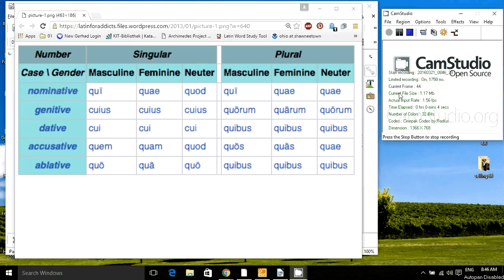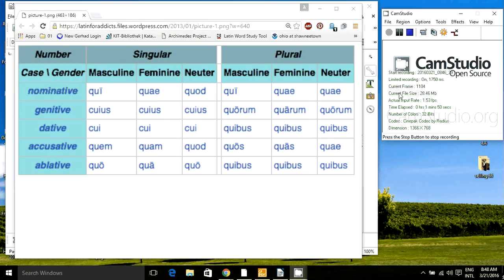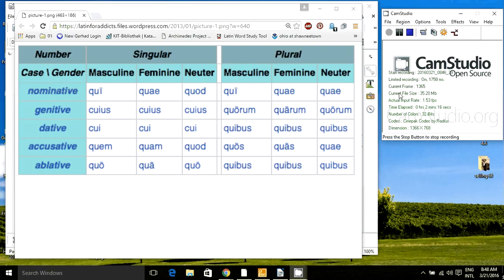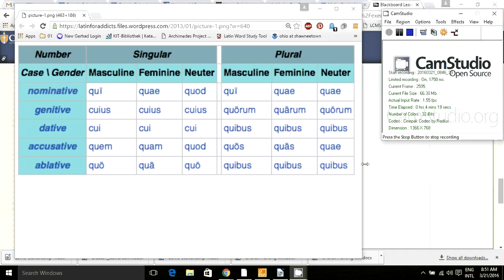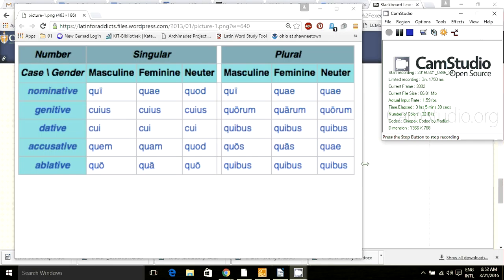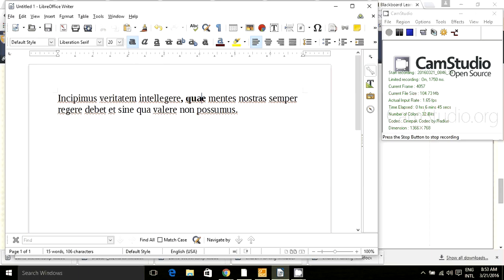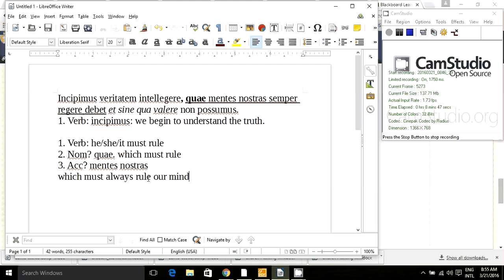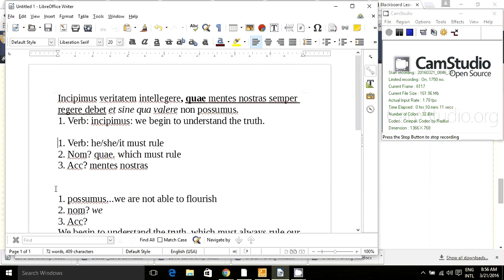wheelock chapter xvii